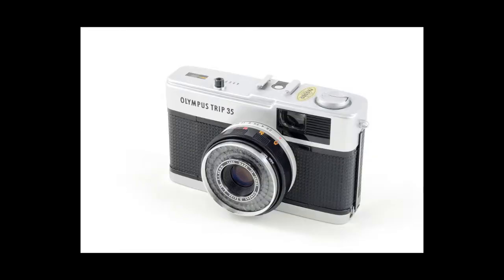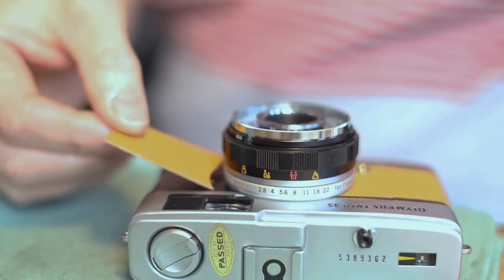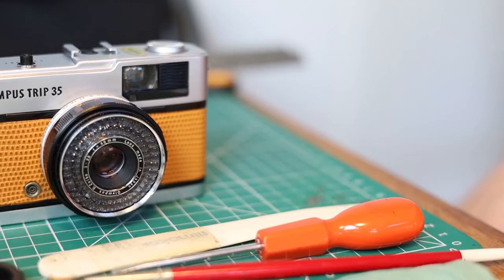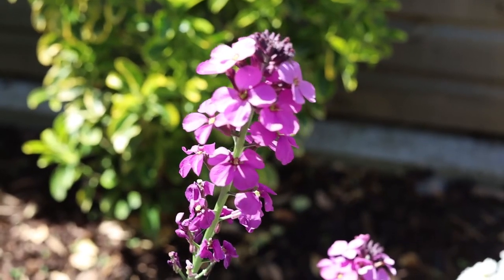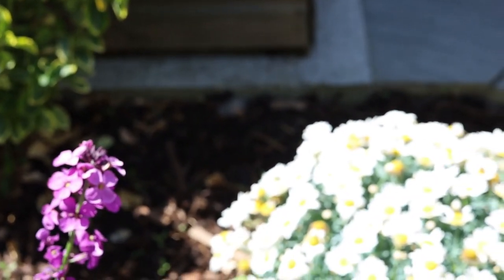Trip Man Behind The Scenes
Restoring and selling classic Olympus Trip 35 cameras for more than 20 years, this home-based small family business is a one-stop shop for everything to do with the Trip 35. This video shows how Paul Lamb started the business and the ethos behind it.